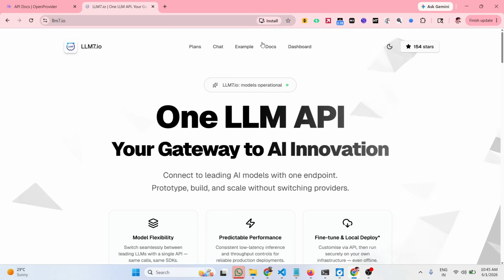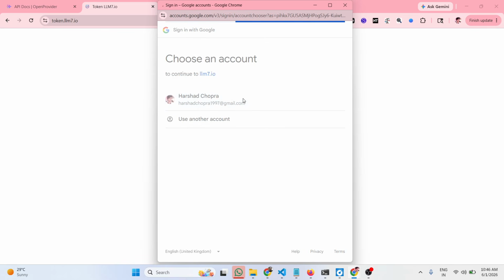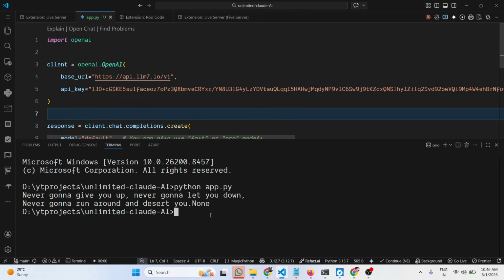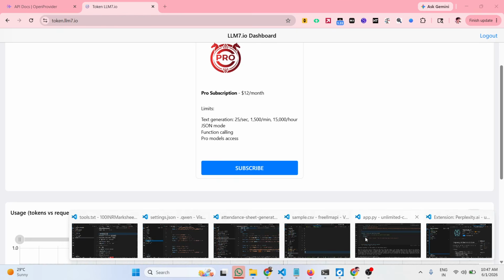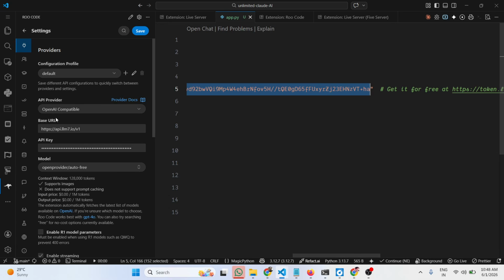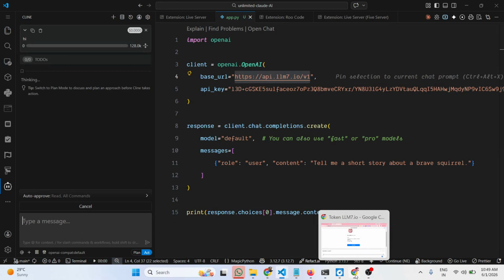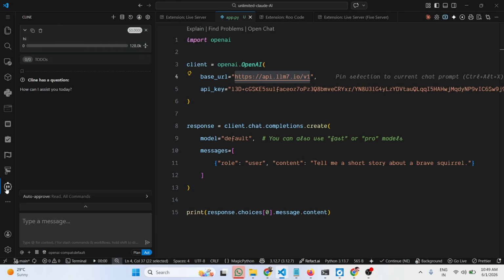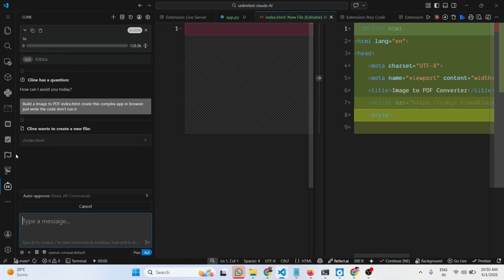LLM7 🚀 Get FREE API Credits | Unlimited FREE Claude Opus, GPT, Gemini APIs (OpenAI Compatible